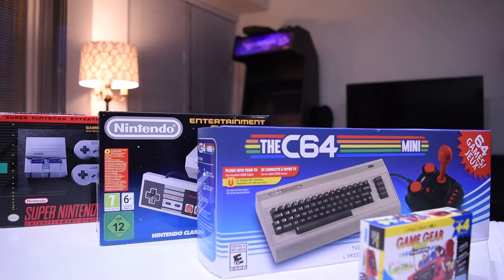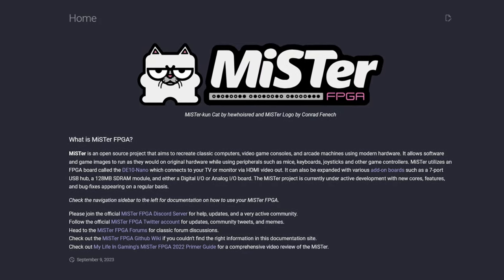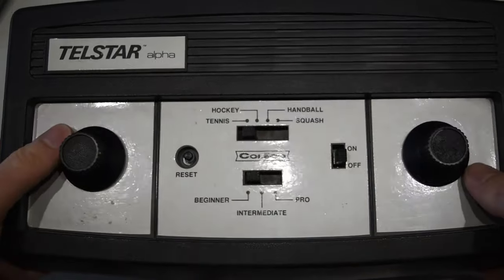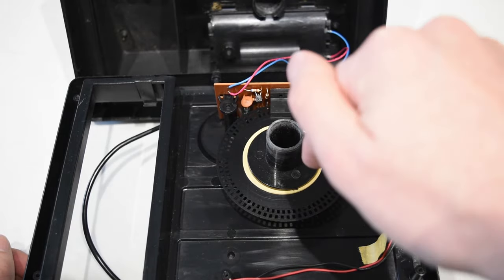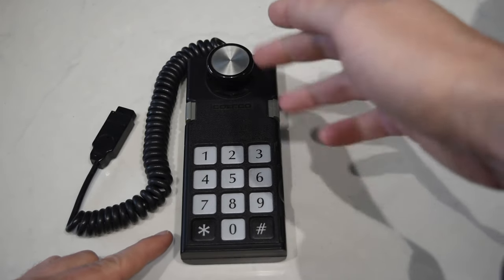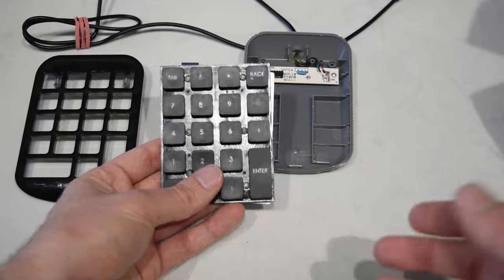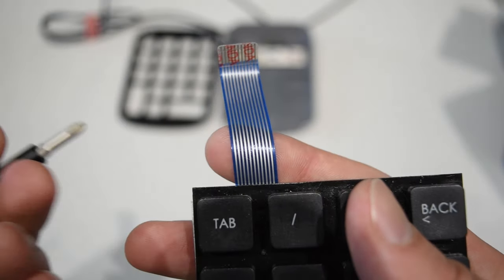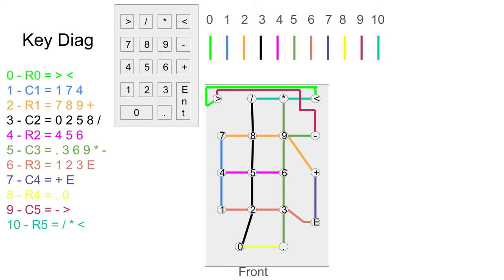The Issue With Current Retro Hardware: The Gen 1 + 2 Problem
In this video I take some of what I learned from getting Donkey Kong working on every possible platform I could emulate on my MiSTer and the main problem that I found that exists in today's retro hardware and controller landscape.

00:00 Intro
00:22 Mini/Classic Consoles
01:18 Emulation Consoles
01:49 FPGAs
02:20 MiSTer FPGA
03:50 The Problem
05:10 First Gen Controls
05:56 Second Gen Controls
07:30 Matrices
08:39 Comparing Old to New
09:41 Keypads
12:37 Keypad Diagram
14:12 Atari's New Solution?
15:05 Outro